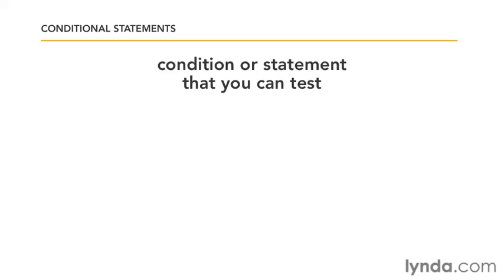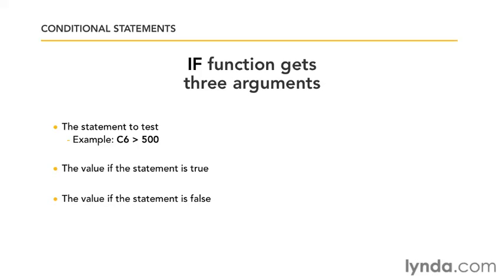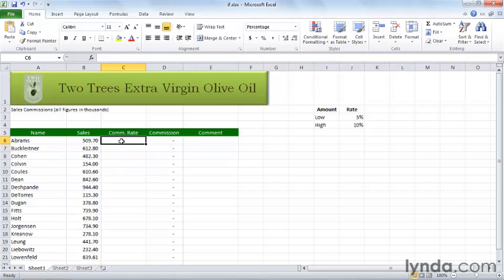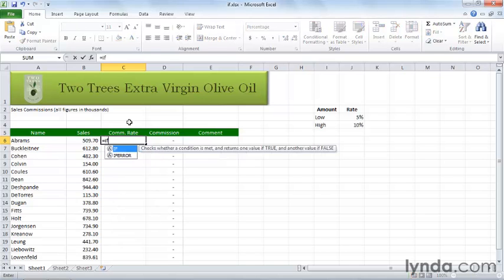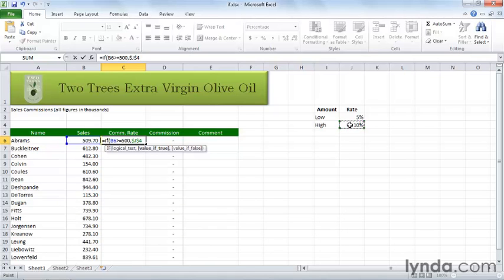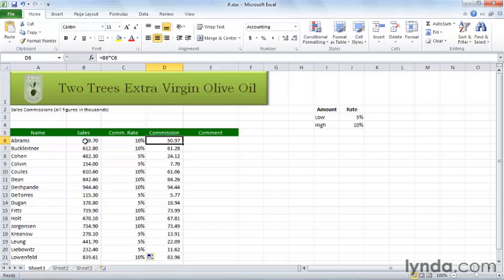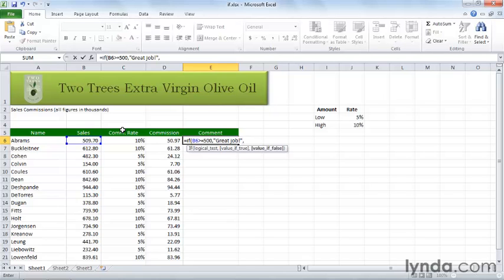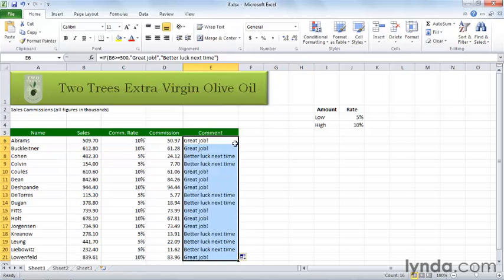21 Using IF from the Course Excel 2010 Essential Training